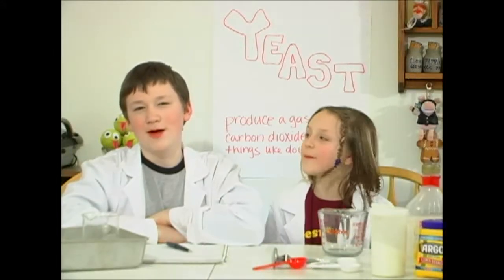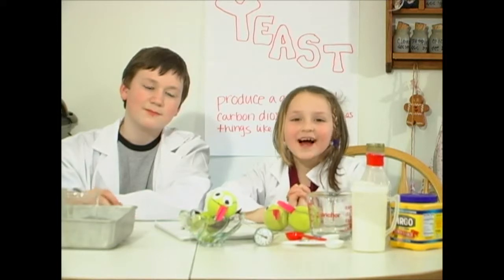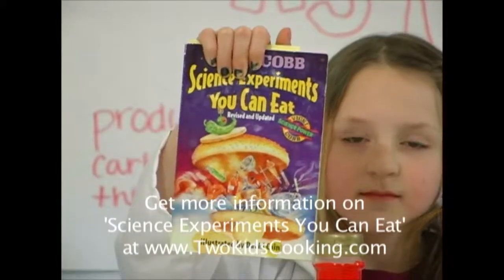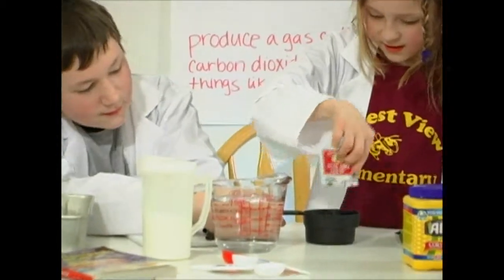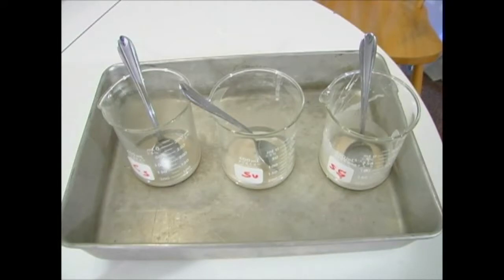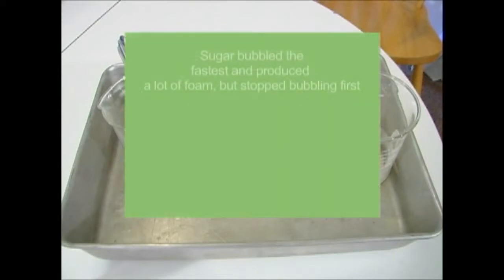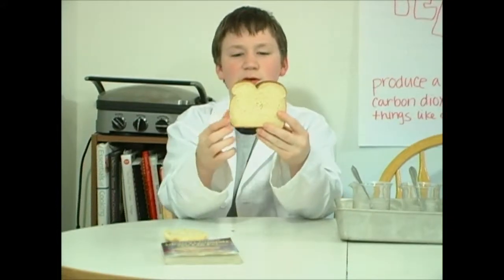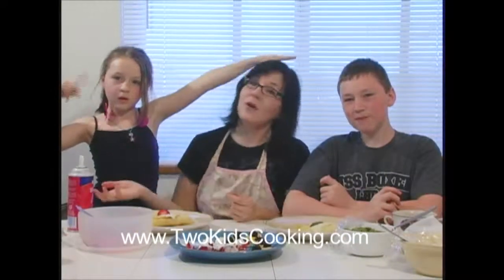Two Kids Cooking Mad Kitchen Science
Learn about Yeast with Alex and Soph with a fun experiment! This is part of our Holy Blini, For Crepes Sake episode that can be seen at TwoKidsCooking.com